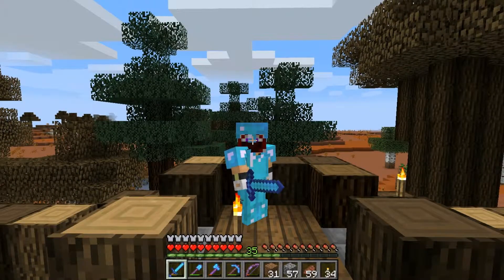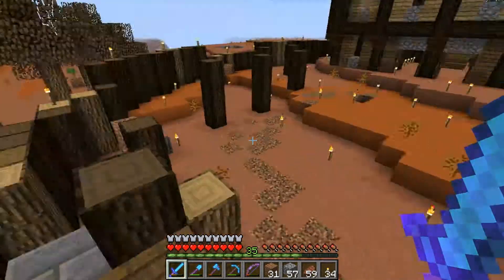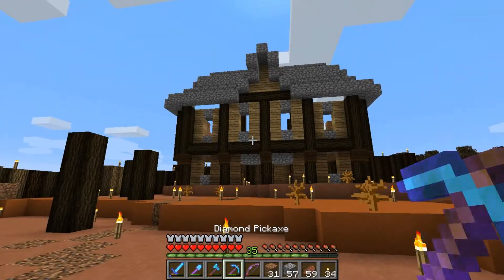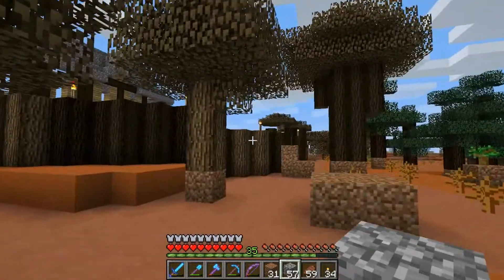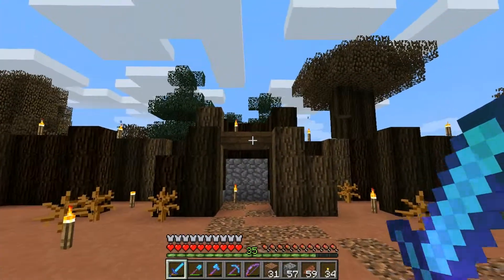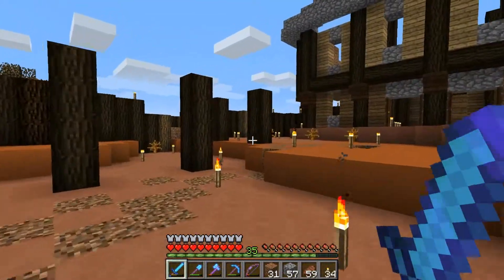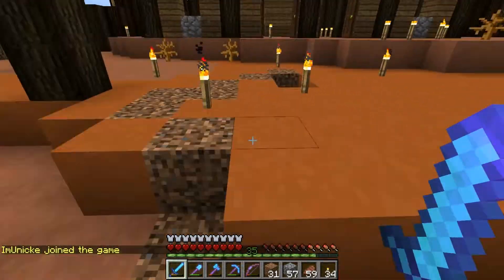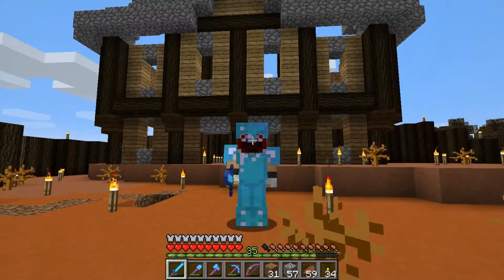BdoubleO100 Minecraft Patreon Server - E20 - Mesa Outpost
We take a little break from the Assassins Guild project and start a small outpost in the Mesa!